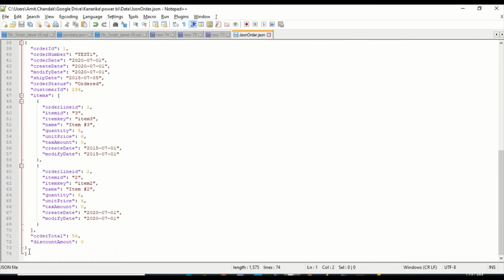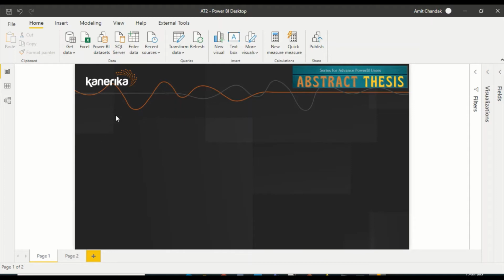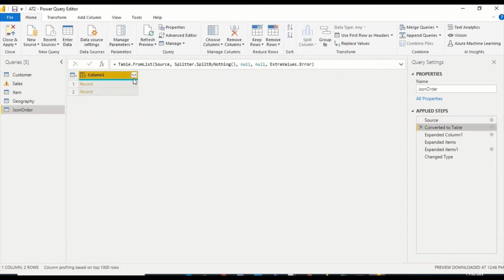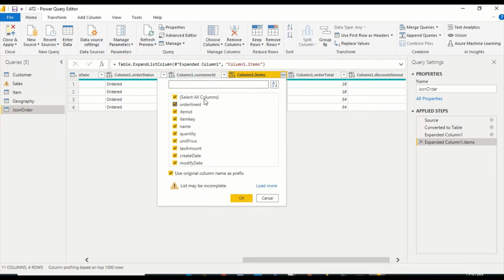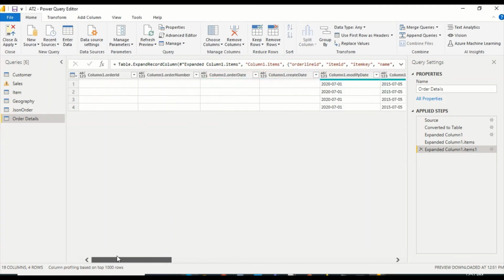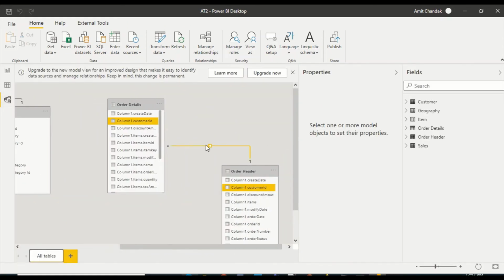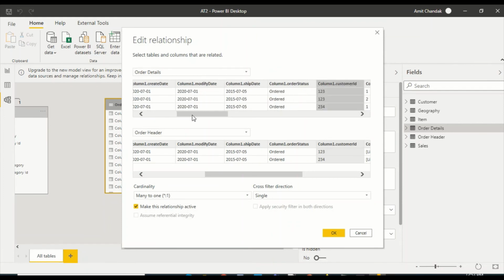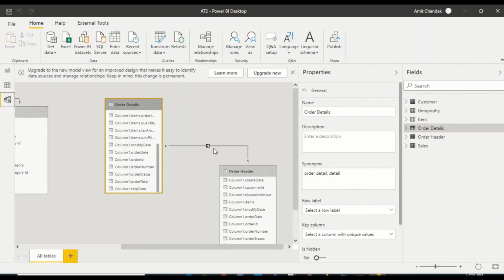PowerBI Abstract Thesis Episode 9: How to import JSON Data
--- Content
00:00 Introduction
00:22 Sort Column and Related Errors